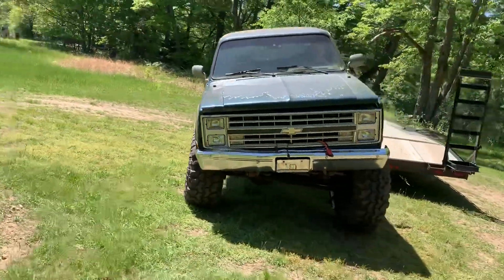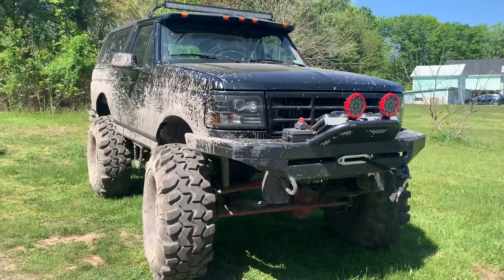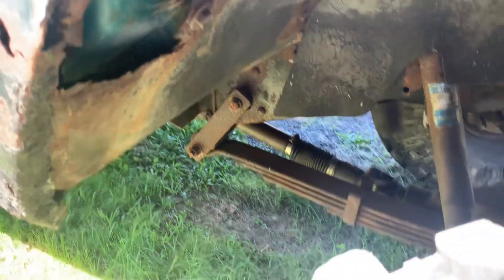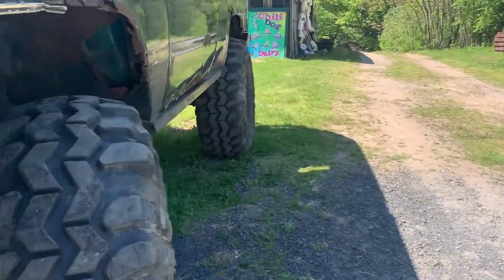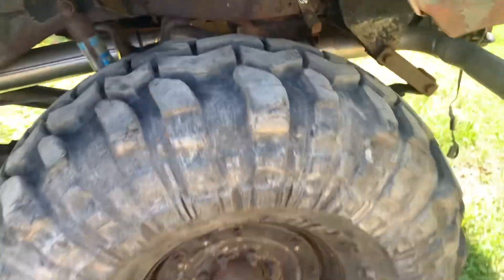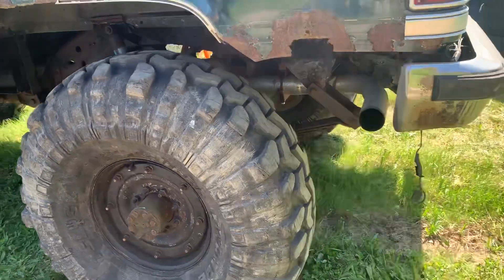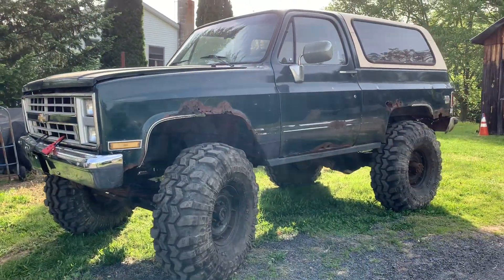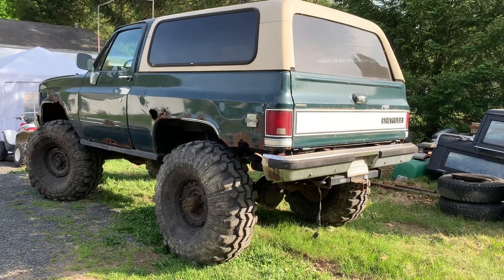Budget Square-Body Chevy K5 Blazer Gets New Tires and a Flex Test!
It’s time for the Chevy K5 Blazer to get some love, so we install a set of used 43” Super Swampers TSL SXs on it, which should have no problem being handled by the one tons and diesel under the hood.  Then we flex it out, and it looks like it’ll be a good off-roading partner for the Powerstroke Bronco on 44s.   All that’s left is to give it one final look over, button up a few loose ends, and then it’s ready for the trails.